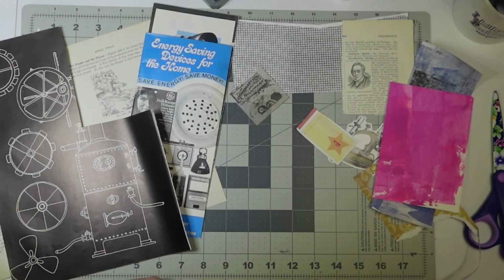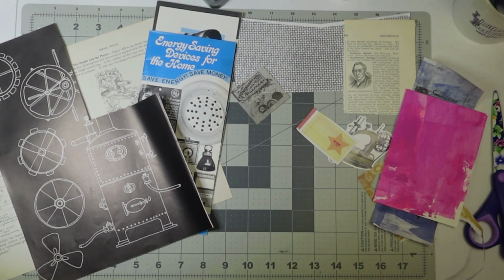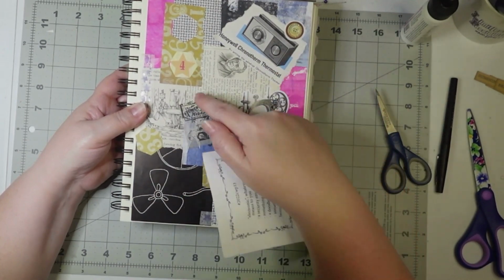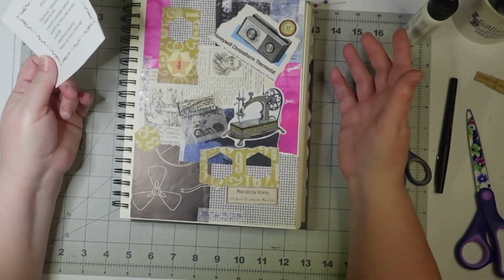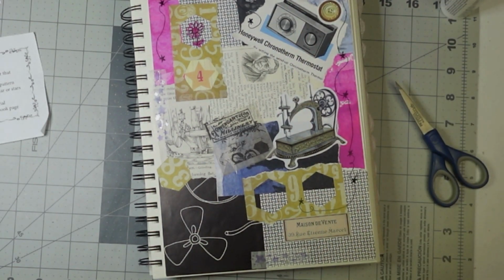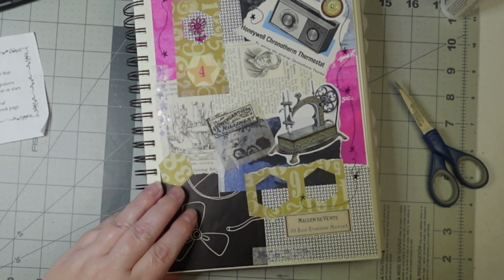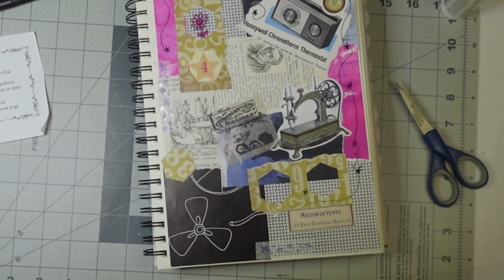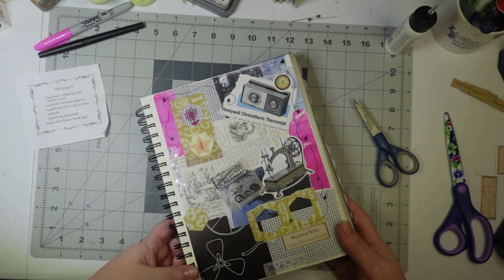Margarete Miller's Collage Weekly Challenge 2022-Week 33